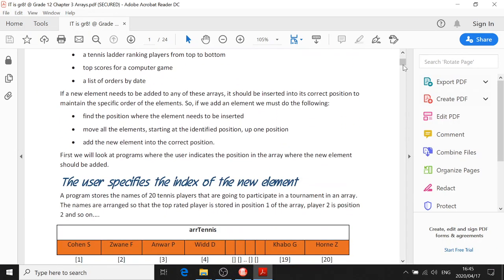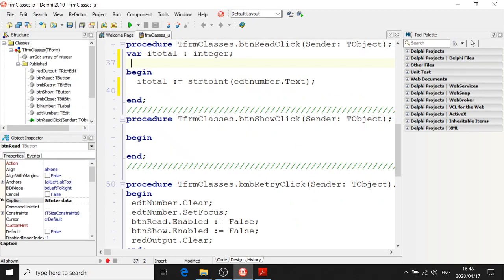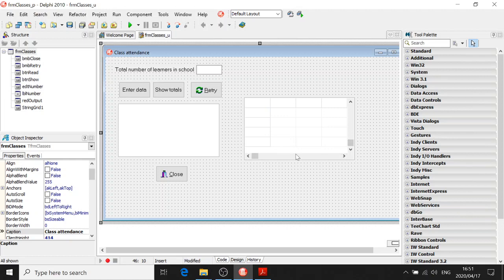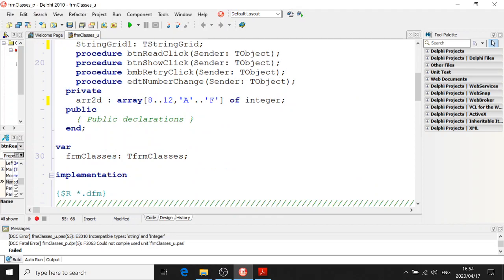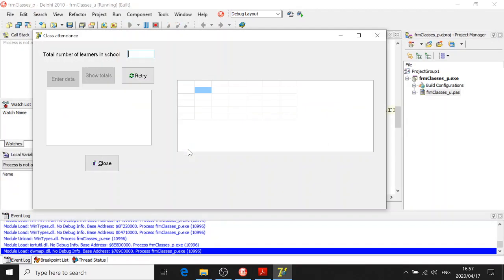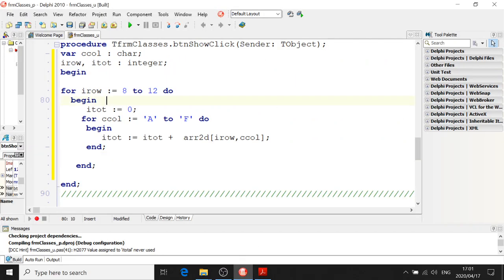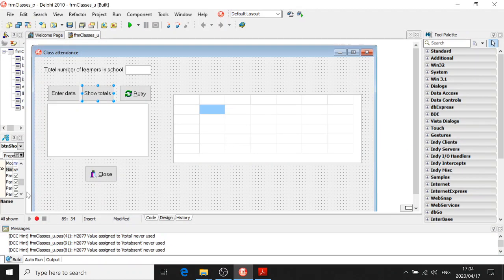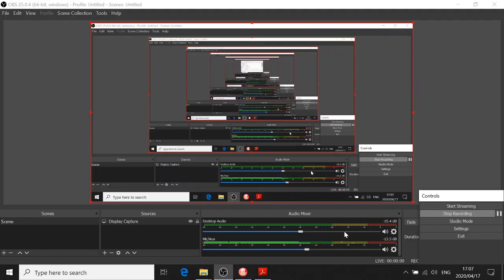Grade 12 5 MAY Act 7 number 2 2D array